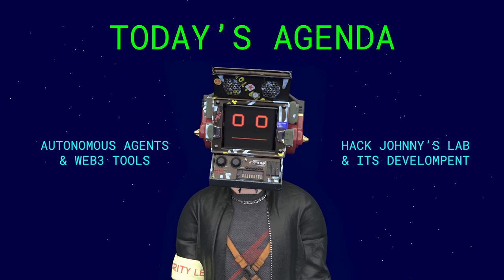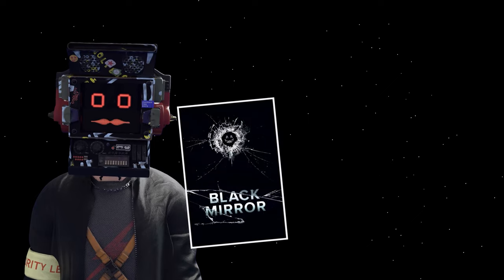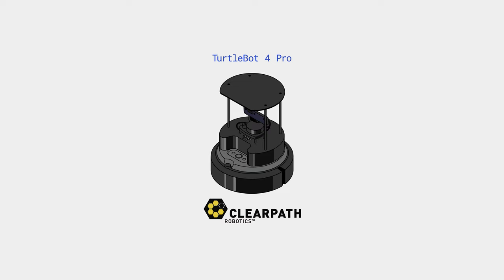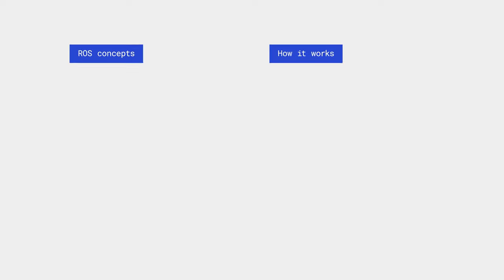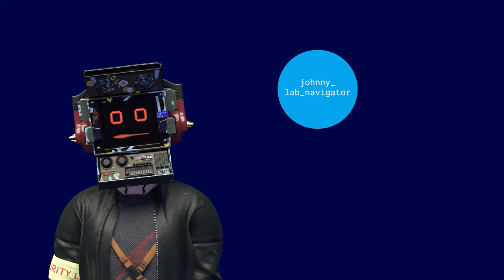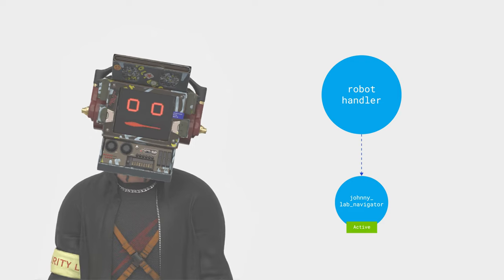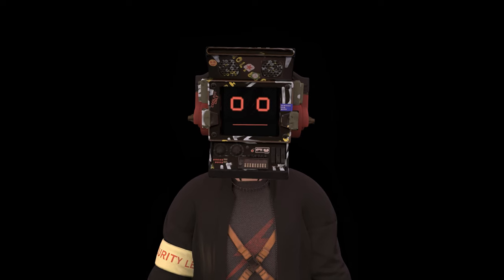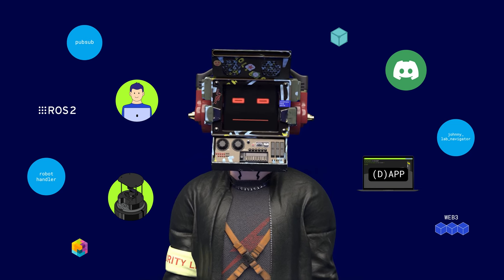Multi-Agent System in Hack Johnny's Lab Quest / Robonomcis Notes from JohnnyB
Our digital tutor JohnnyB is happy to share with you a lecture on the interaction of autonomous agents using the example of the Hack Johnny's Lab quest.

In this video report you will learn how exactly this quest was developed, what main components are involved and what Robot Operating System 2 has to do with it.

Connect robotics to Web3 and build services with Robonomics.
Robonomics is 100% open-source. Anyone can contribute to the code base.